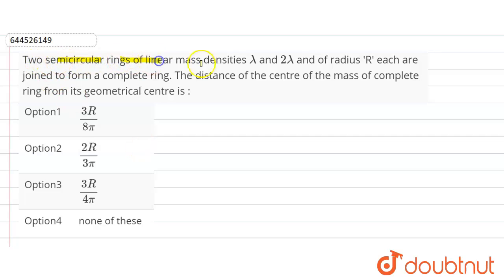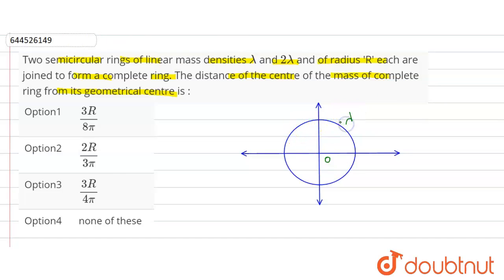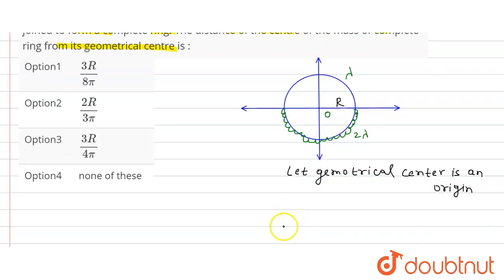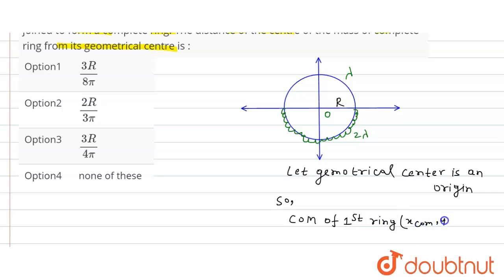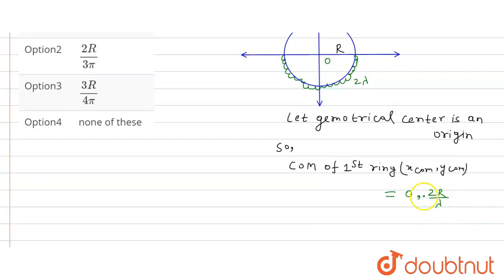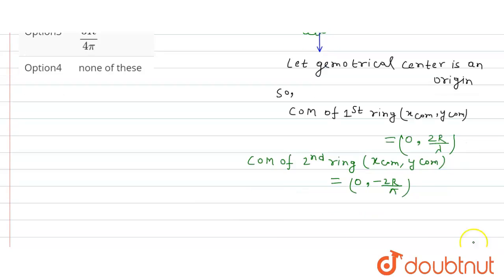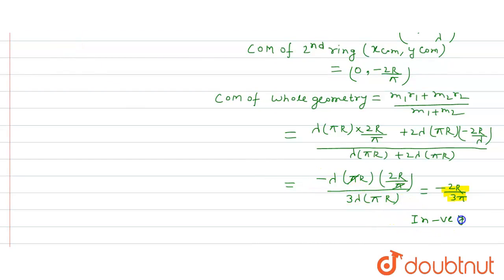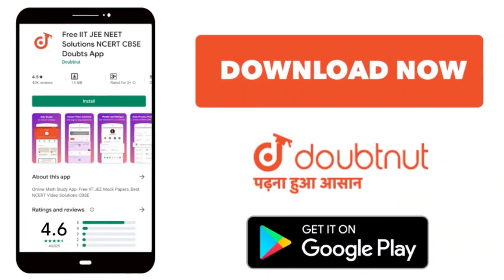Two semicircular rings of linear mass densities lamda and 2 lamda and of radius \'R\' each are j...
Two semicircular rings of linear mass densities lamda and 2 lamda and of radius \'R\' each are joined to form a complete ring. The distance of the centre of the mass of complete ring from its geometrical centre is :
Class: 11
Subject: PHYSICS
Chapter: DAILY PRACTICE PROBLEMS
Board:IIT JEE

👉 Have Any Query? Ask Us.